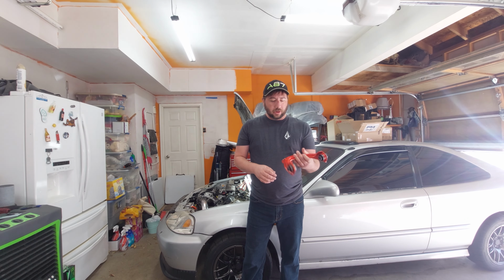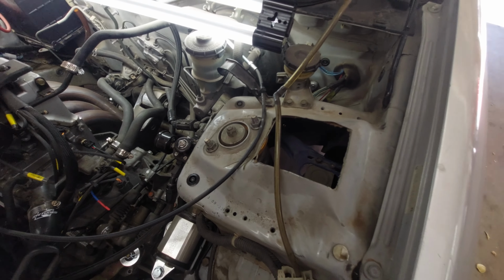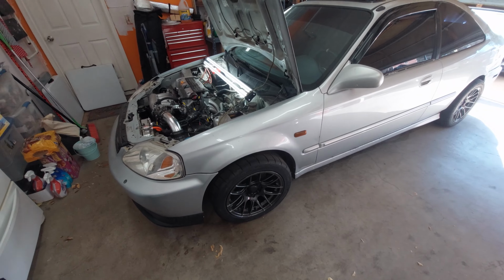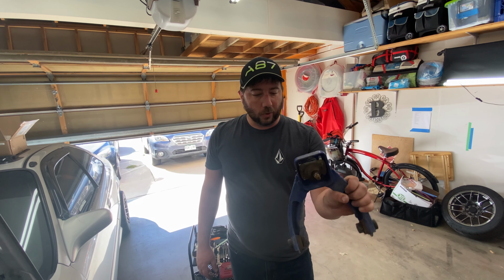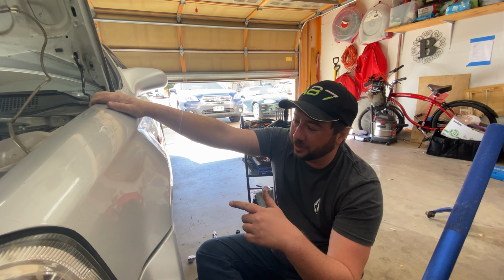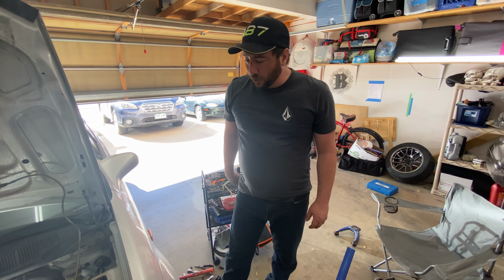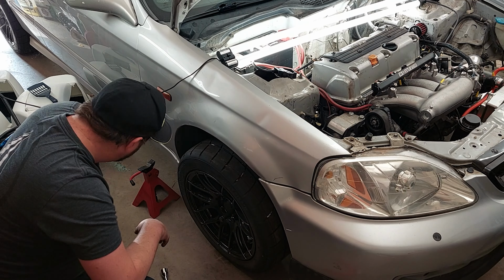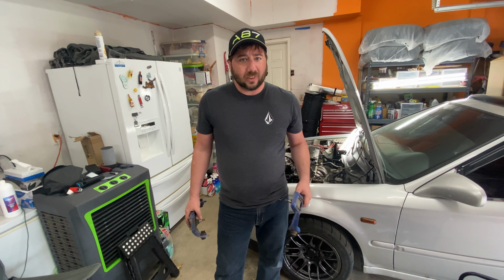K24 Civic - Front Upper Control Arms Replacement: What You Need to Know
Time to swap out the old beat-up control arms on the K24 Civic for something fresh.

Ball joint tool: Orion Motor Tech 5pc Ball Joint Separator